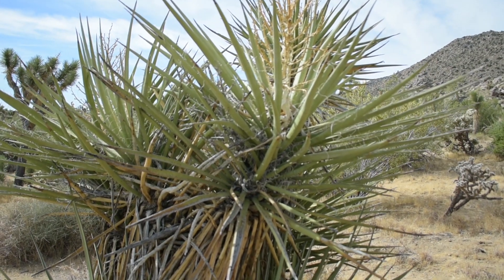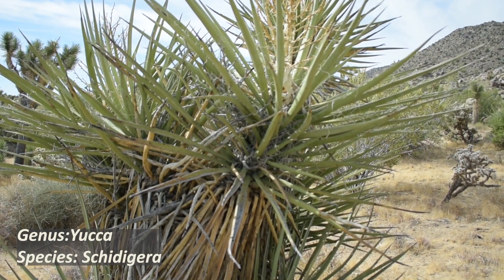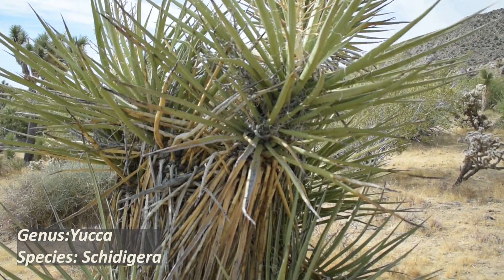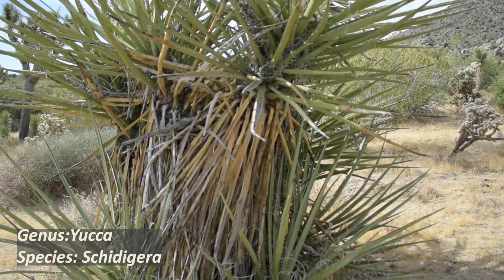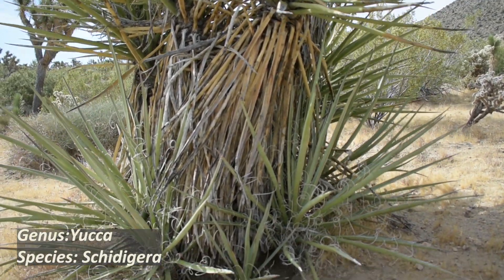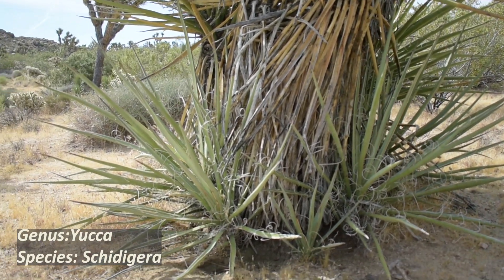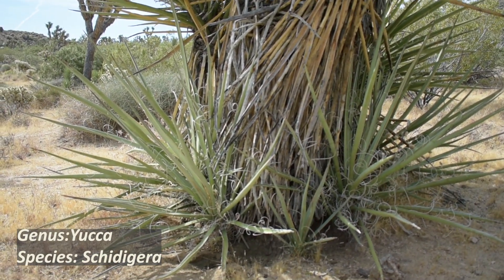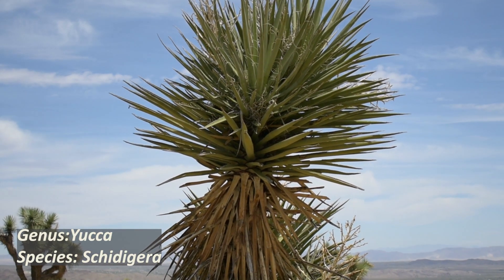What's the difference between a Joshua Tree and a Mojave Yucca anyway? | Mojave Desert Land Trust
If you've been to the Morongo Basin, you've surely seen these spiny, otherworldly desert plants. But is that a Joshua Tree or a Mojave Yucca? Let's go in the field with Cindy Holland of Mojave Desert Land Trust, as part of our Desert Indoors series, to clear up some of the confusion and detail their differences and similarities!